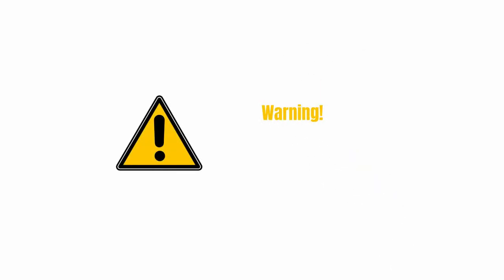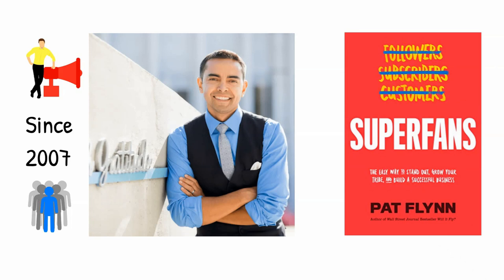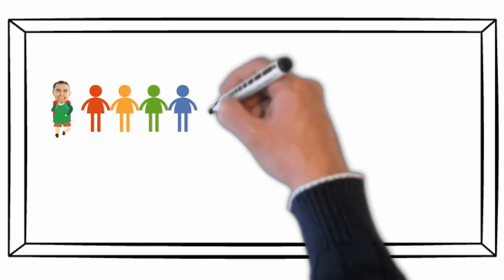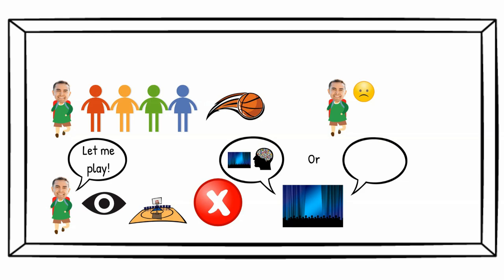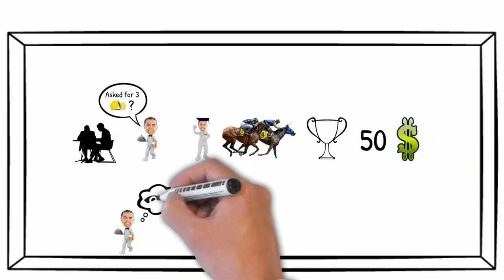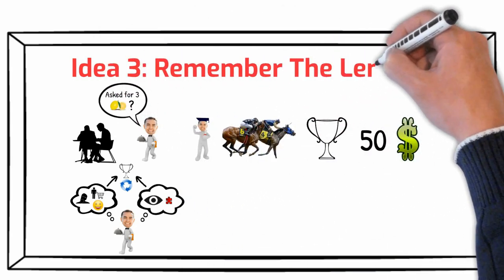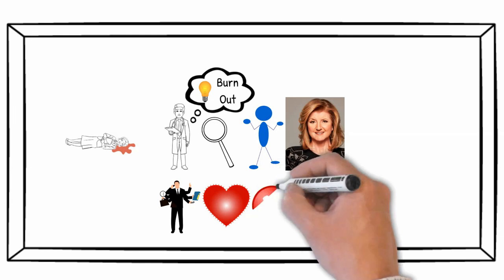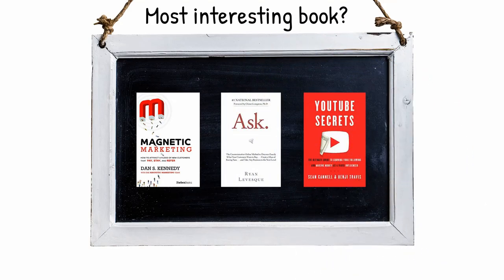Superfans book summary - 4 Ideas from 4 Parts (by Pat Flynn)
This video is a short Superfans book summary (Written by Patt Flynn).
4 Ideas from the book's main 4 Parts are included, to convey the core message.

What's the next book you would like to see summarized and why?
1)Ask - Ryan Lavesque
2)Magnetic Marketing - Dan Kennedy
3)YouTube Secrets - Sean Kannell and Benji Travis

Or wait for the video in which I exemplify how I applied the principles.

FREEBIES:
5 Common Marketing Mistakes from 5 Known Marketing Books

Table of Contents:
00:00 Warning
00:10 Intro
00:38 Idea 1: Return Every Handshake
01:21 Idea 2: Let Them Take a Shot
02:29 Idea 3: Remember The Lemons
03:35 Idea 4: Don't Burn Out
04:26 Outro